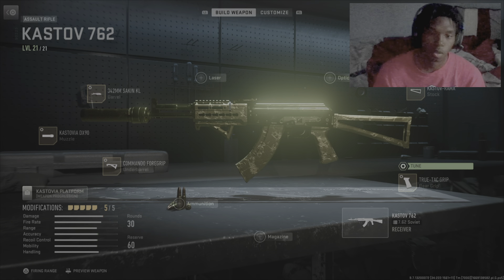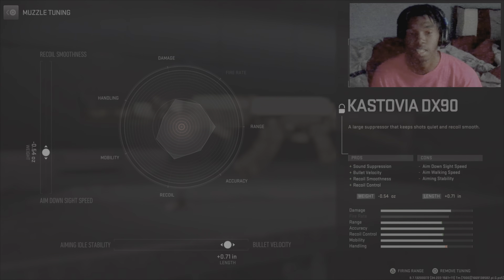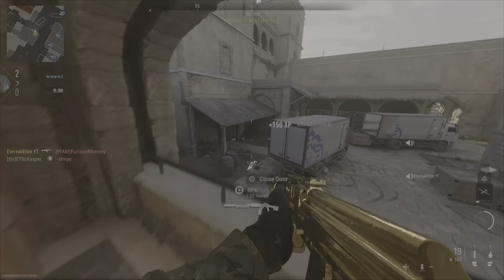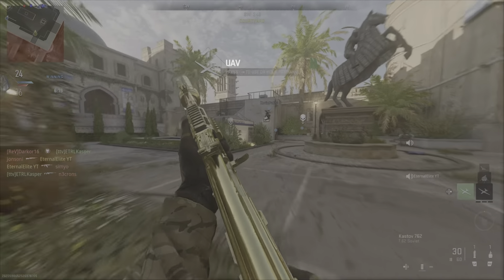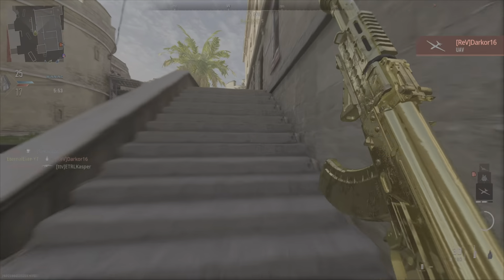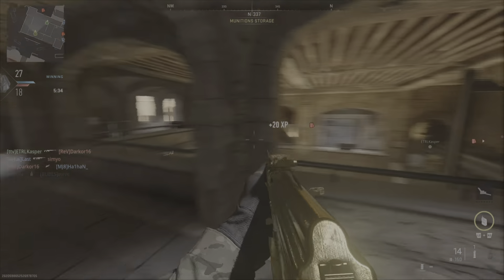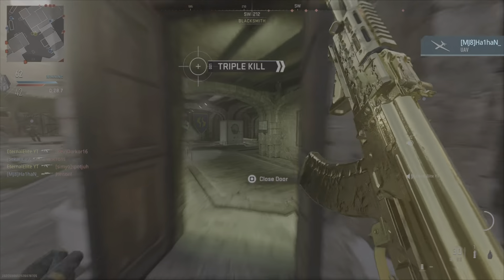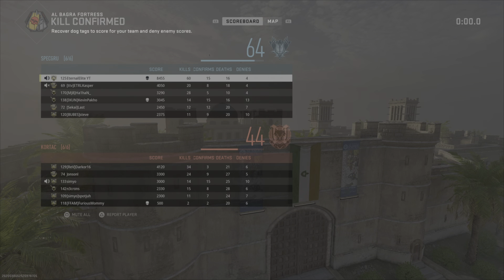NEW *META* #1 KASTOV 762 CLASS SETUP in MW2 SEASON 1! 🔥(Best Kastov 762 Class Setup)